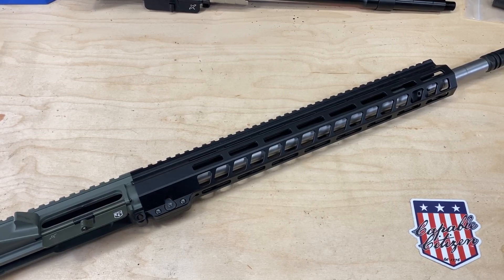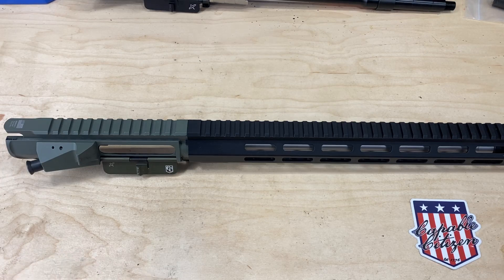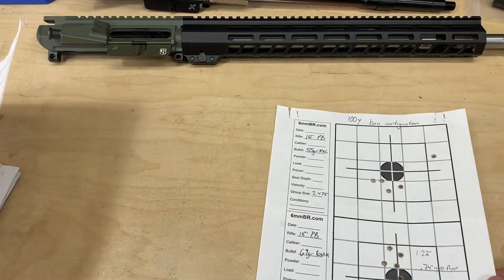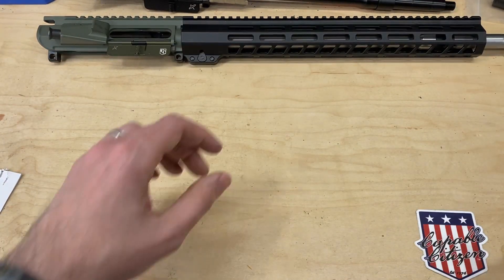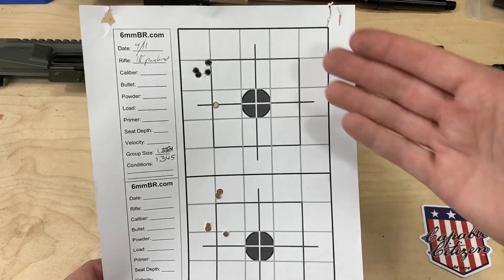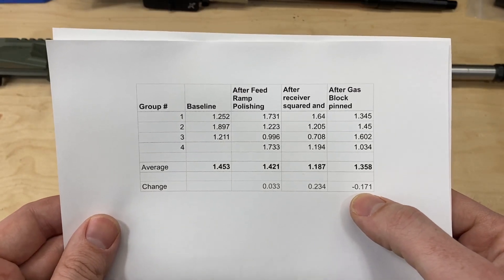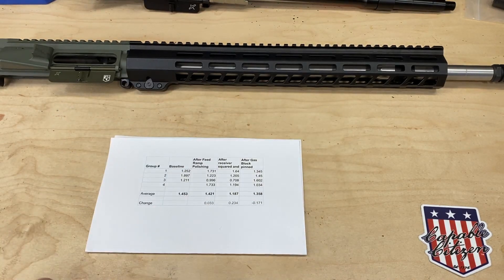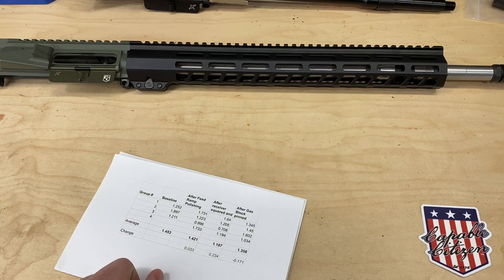Accuracy Testing Results - 18" Rosco Purebred/ Vltor MUR upper receiver group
After attending a class from School of the American Rifle (SOTAR) we had some curiosity regarding the effects of different procedures commonly performed on the AR15.

We tested the rifle before anything was done, after the feed ramps were polished, after the upper receiver face was squared and the barrel extension bedded with Loctite 620, and after the gas block was pinned with a 3/32" stainless coil pin.

These groups were shot off a bench with 69gr Federal Gold Medal Match ammo, with a 4-12x power scope, with us doing the best we could to group the rifle. We are not professional benchrest shooters and as you can see in the video, several shots could easily be a reflection of our abilities.

We hope you find this info useful, and we'll be repeating this type of testing on additional upper receivers and barrels in the future to attempt to establish an pattern.